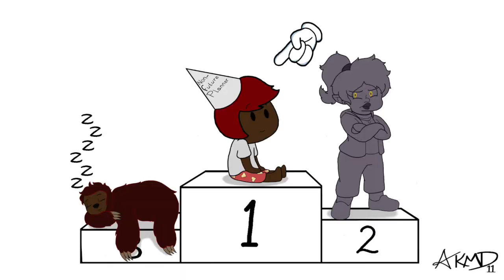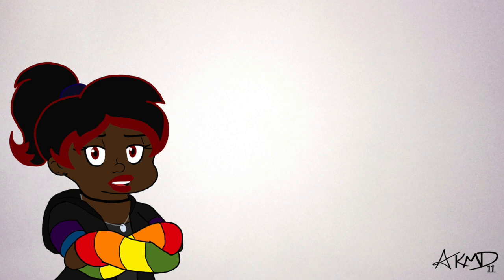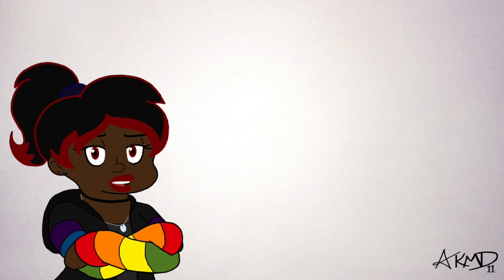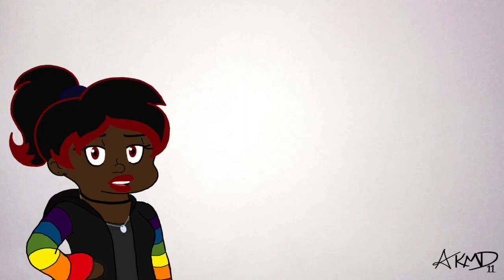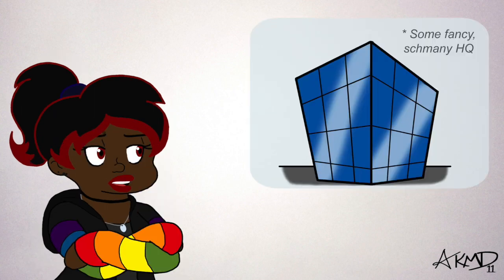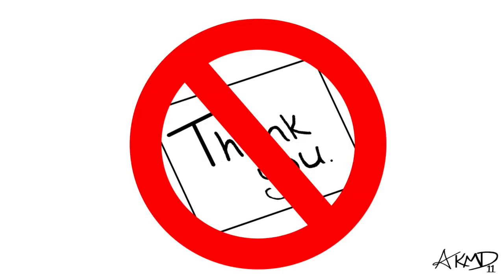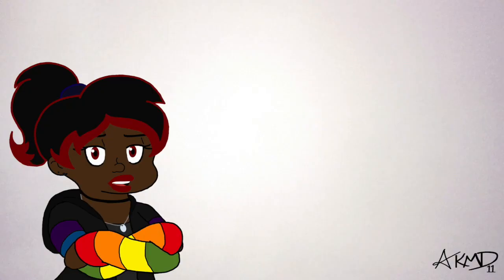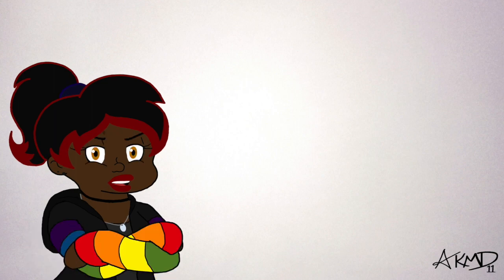Worst Commission Ever! - True Story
This is my quick story and advice for artists with day jobs.

Illustrations © AKMD11

Media References

* Pinnochio - Carlo Collodi / Walt Disney